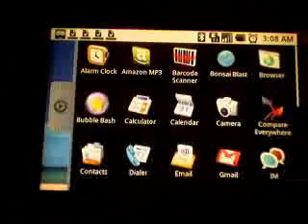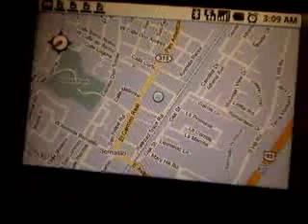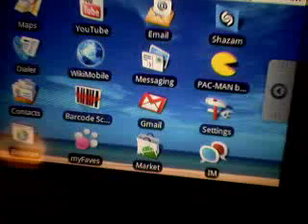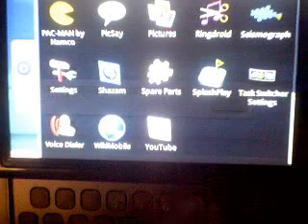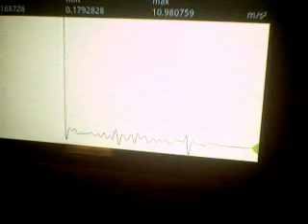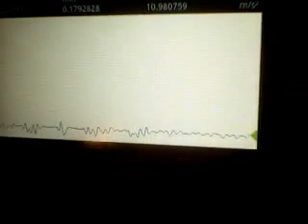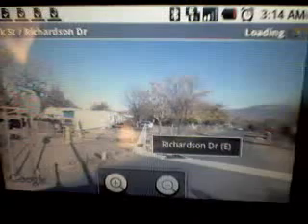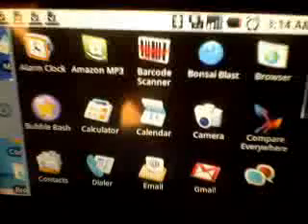google phone g1 captain eester tutorial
check out how to use your google phone before it is released